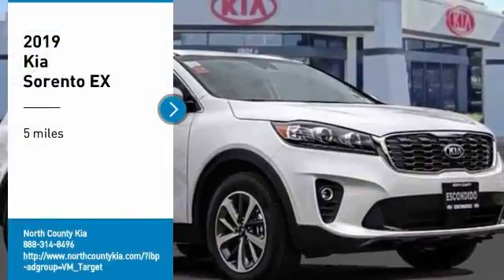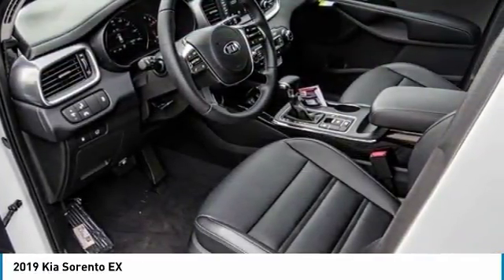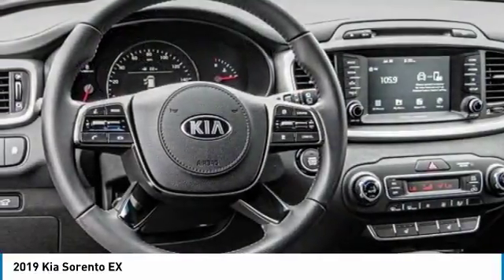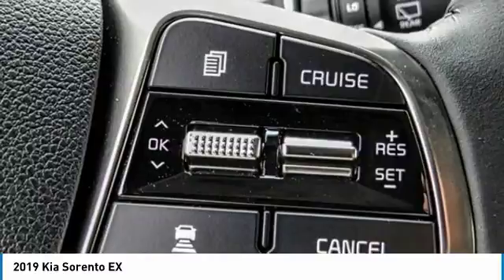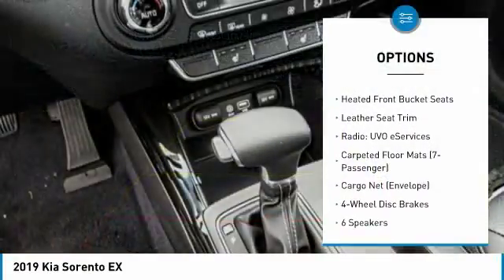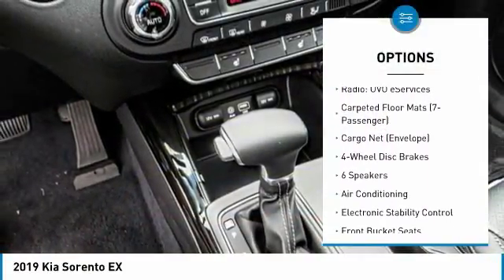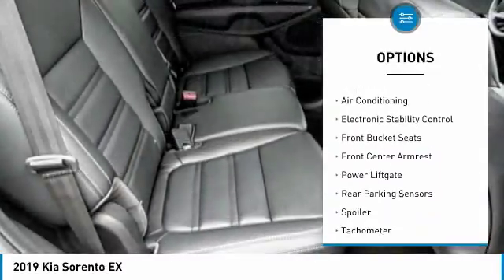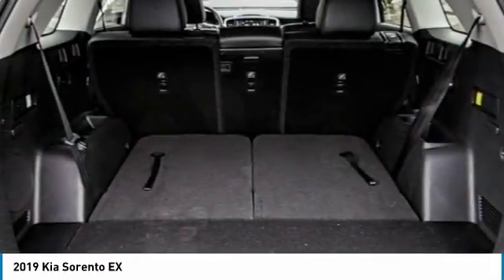2019 Kia Sorento Escondido Ca 2190007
2019 Kia Sorento EX

1501 S Auto Park Way

Looking for the right 4d sport utility? Today could be your lucky day. this 2019 Kia Sorento could be yours.